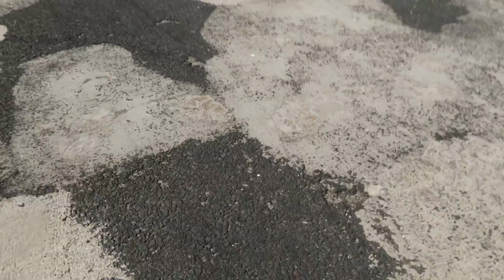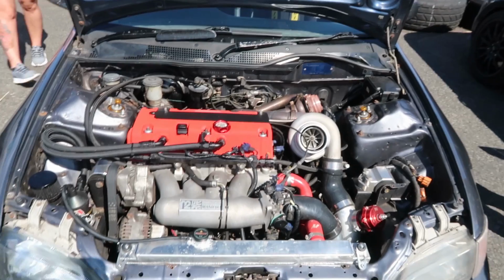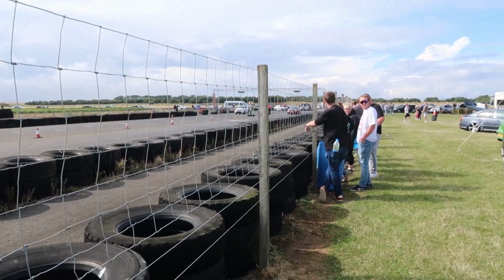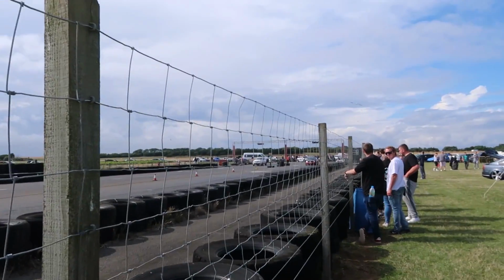A WEE DAY OUT WITH SASHA, CRAIL RACEWAY, NO PREP CIVIC D16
Went for a little day out with Dwayne and his D16 Honda civic.
out for a bit of fun racing some unexpecting cars.
Unfortunately the first run that we turned her up the action clutch let go.
As we dont dyno the cars we wont know the power this little beast was making.

great fun day coming away with a trophy

yeeehaa